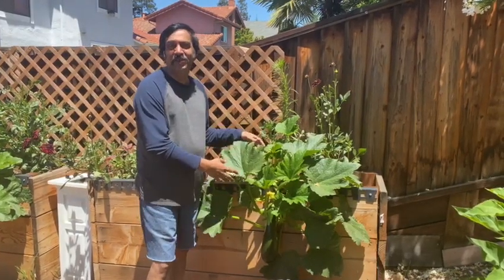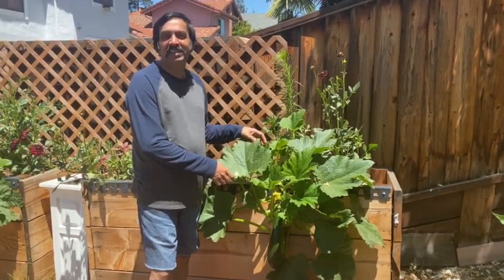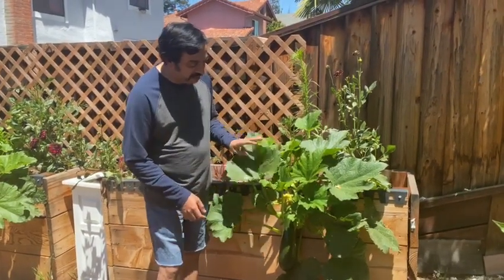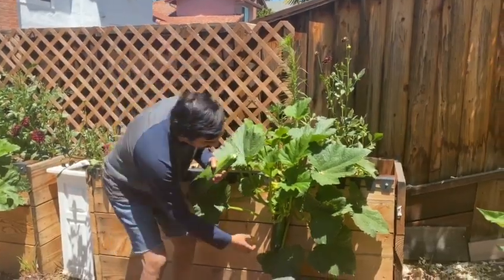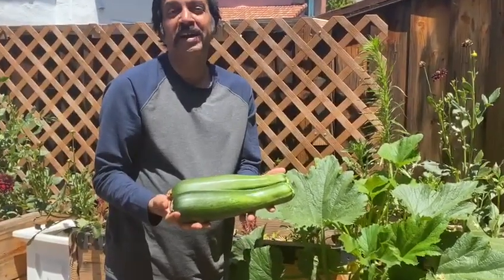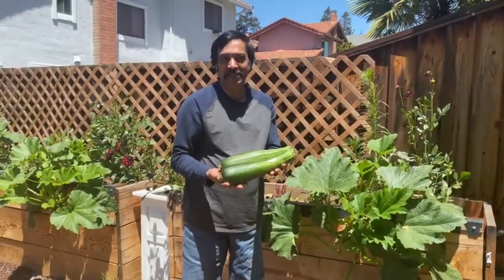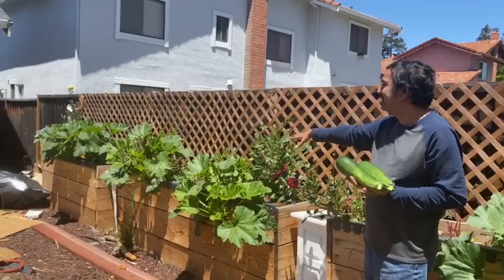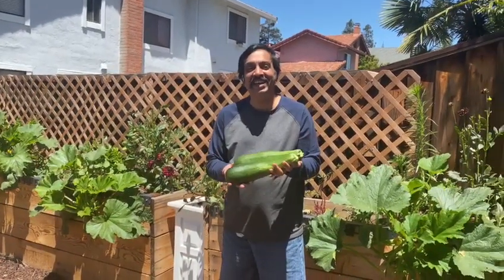Vlog: 08 JUN 2020 - Black Beauty Zucchini...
Vlog on Black Beauty Zucchini plant in my backyard vegetable garden. Hope you will like my video...